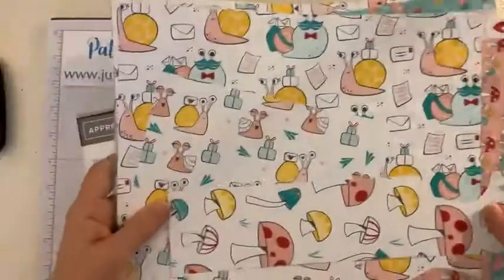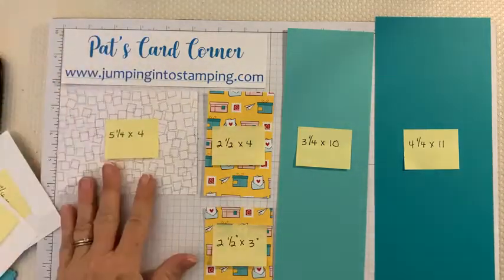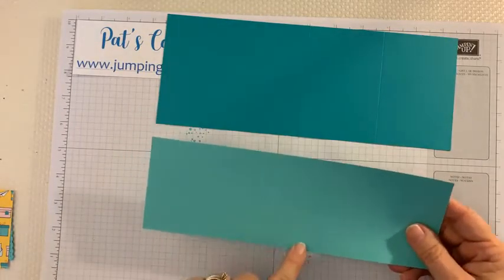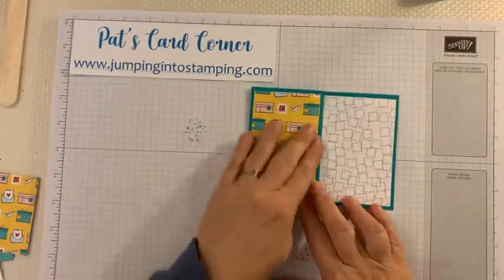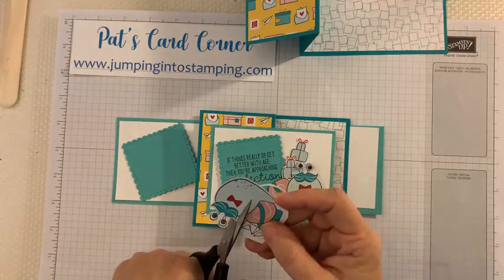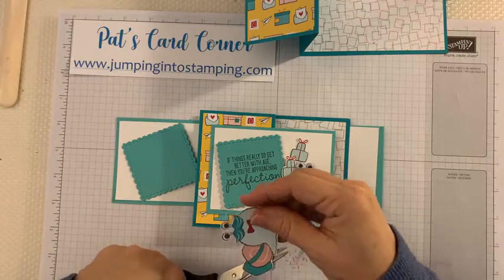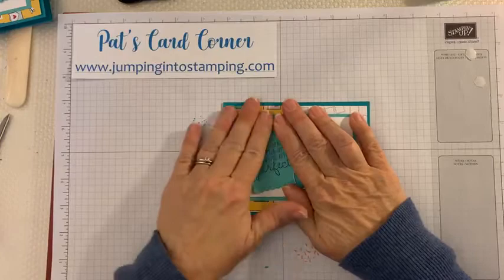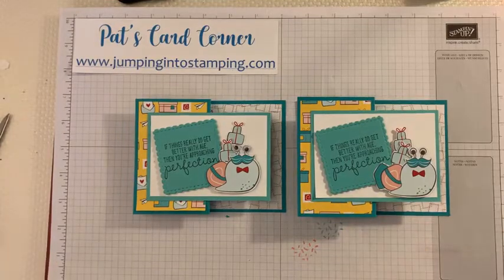Double Z Fold with Snail Mail DSP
Easy Double Z Fold Card Men's Birthday card using the Snail Mail Designer Series Paper. This is a great card for a guy. or switch up the paper for a more feminine version (you can see pictures of that card - March 3, 2021 post